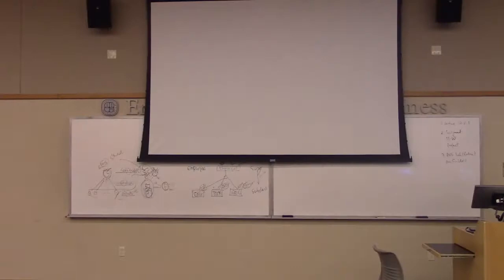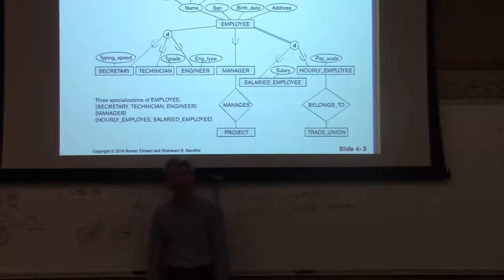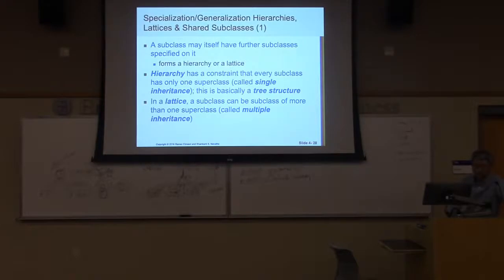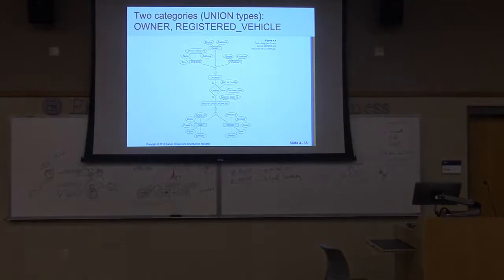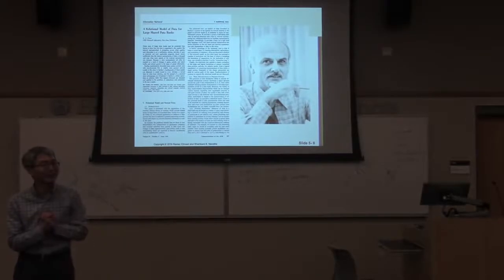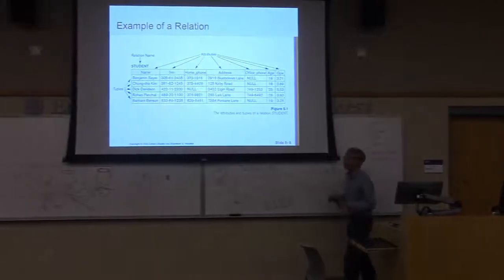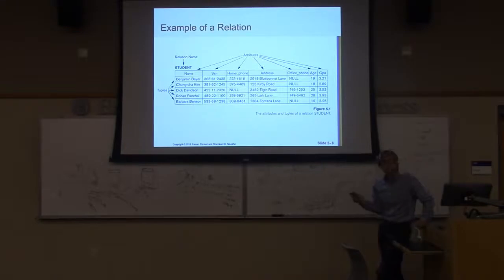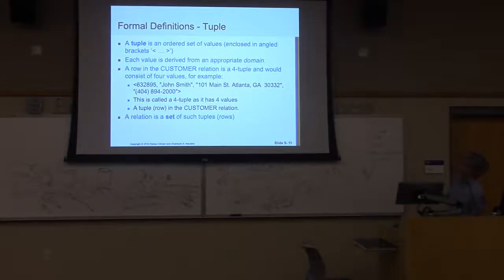CPSC551_Ch5_W4_ (16_09_ 2019)_ 01